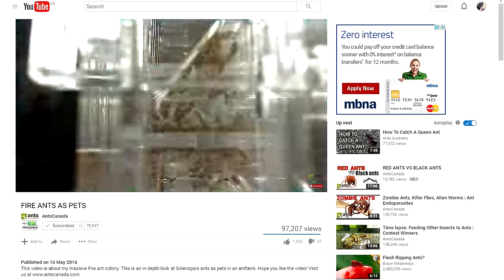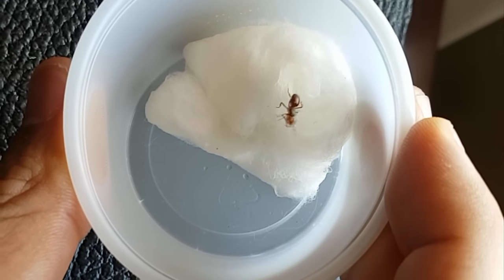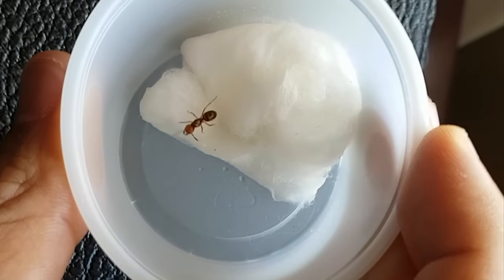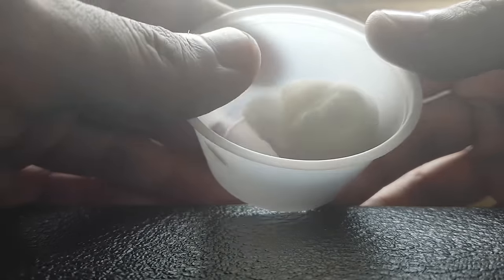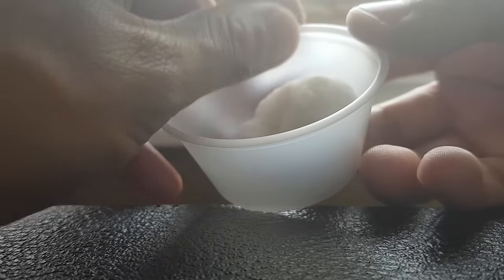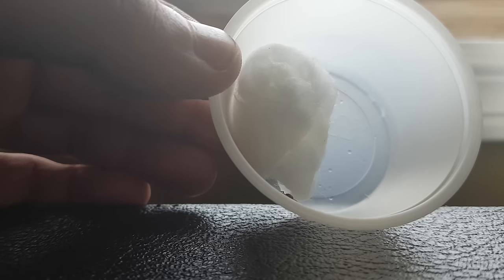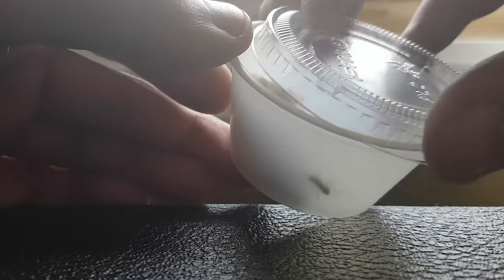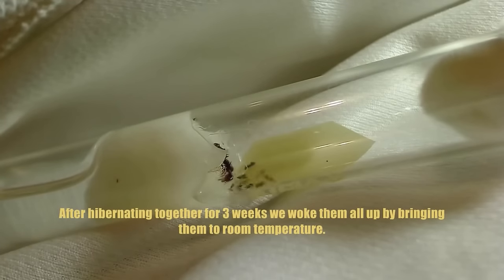What is a Social Parasite Ant?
To stock your ant farm with an ant colony you need a queen ant. However, there are some queen ants that you need to know about, because they do not start colonies in the same way that regular queen ants do. This video is about socially parasitic species like Lasius claviger. If you find them, they would be useless to you unless you're up for the task of having to provide the socially parasitic queen with a host colony. If not, you can let them go.

Thumbnail and photos in this video courtesy of Alex Wild Photography

About AntsCanada.com: We believe ants are the most amazing creatures on the planet, and every new discovery about their micro world gives us some profound insights into the world around us and ourselves. Bringing the ant farm and love of ant keeping to a whole new level, we help you discover the joys of keeping big and healthy pet ant colonies. Shipping worldwide since 2009, we are innovators of ant keeping products for ant lovers and museums alike.